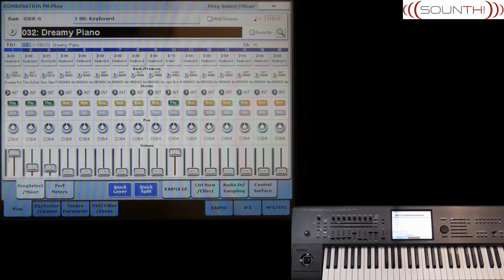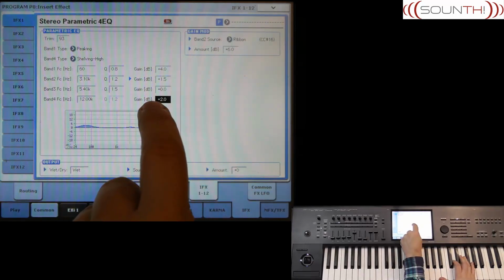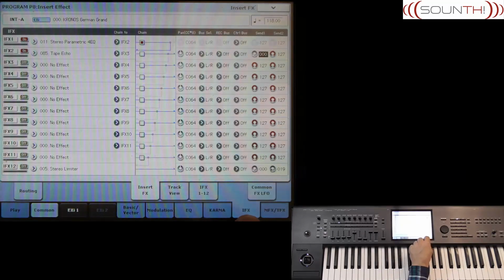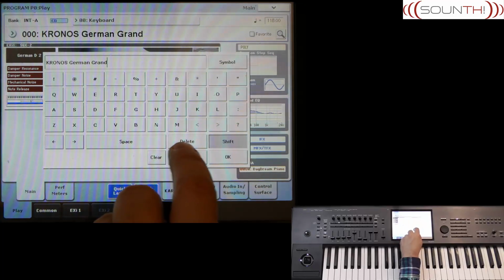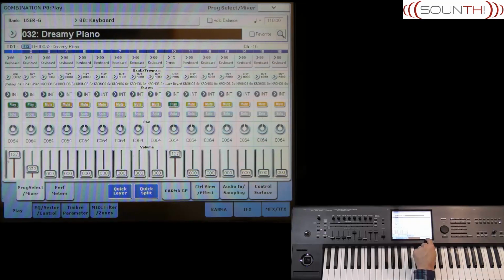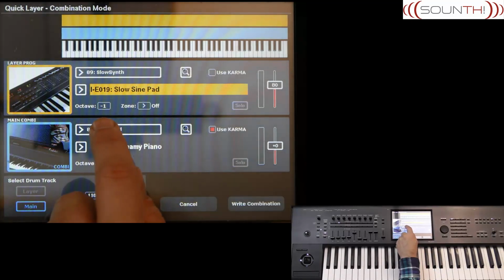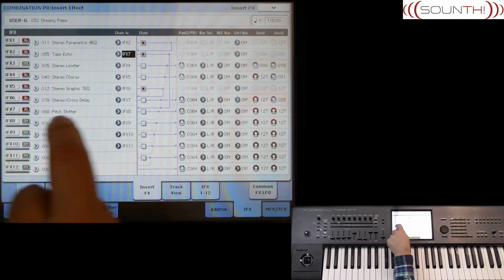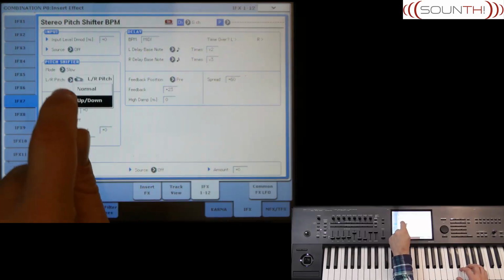23 Dreamy Piano English